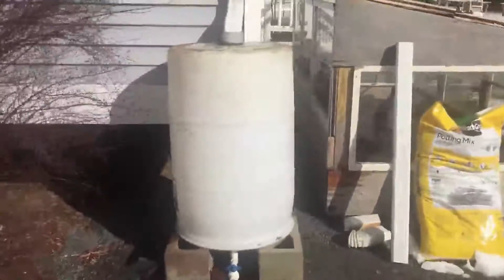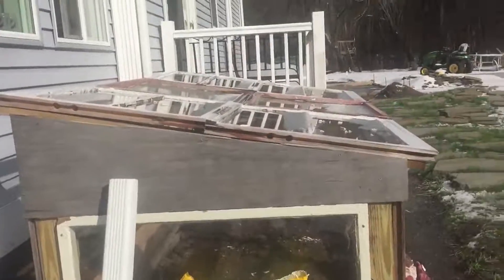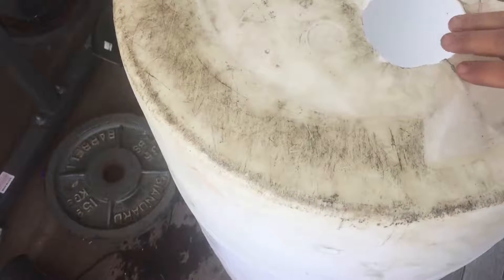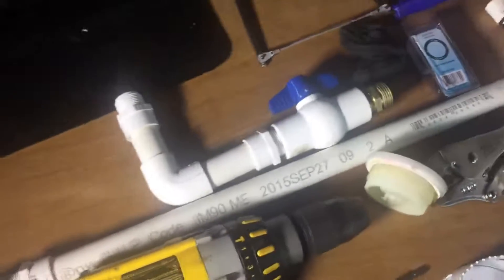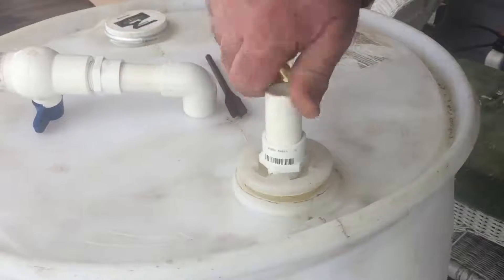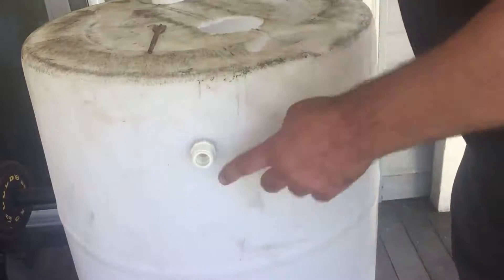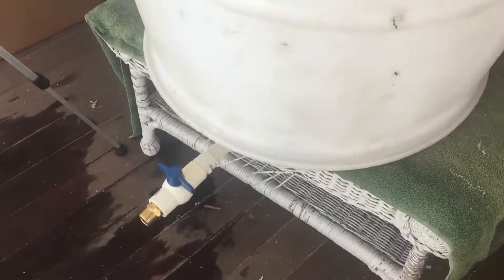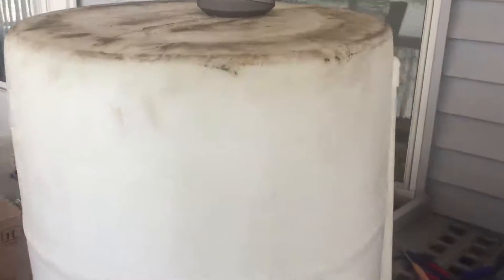Build a Rain Barrel with Detail Parts List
EVERYTHING you need to build a perfect Rain water collection system including detail parts list and debris filtration.

Be sure to visit the article on AskUncleDave.com and get a easy Supply list